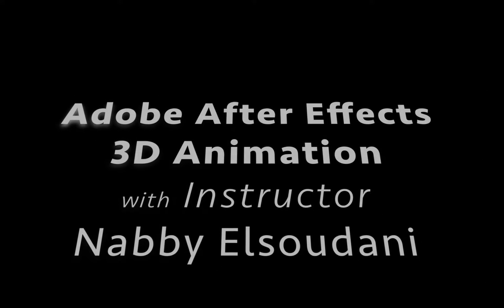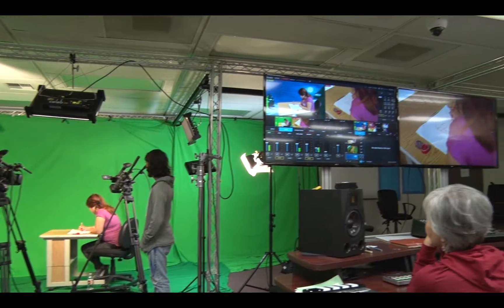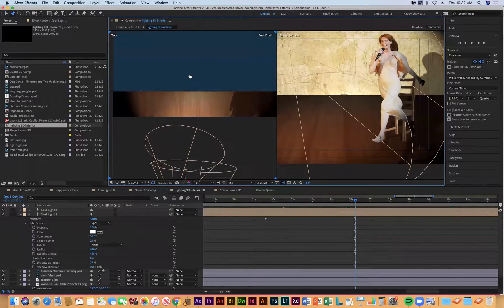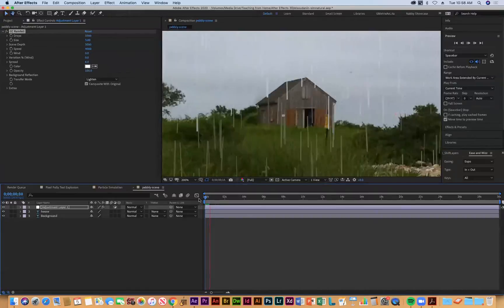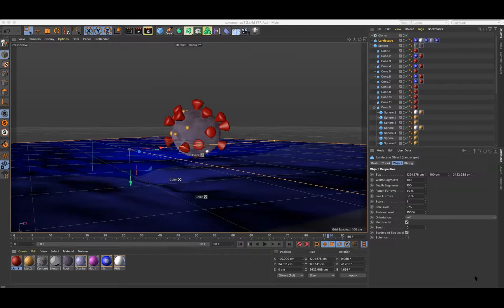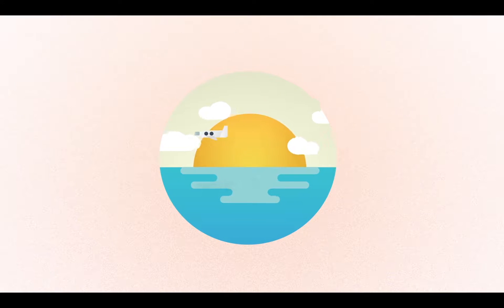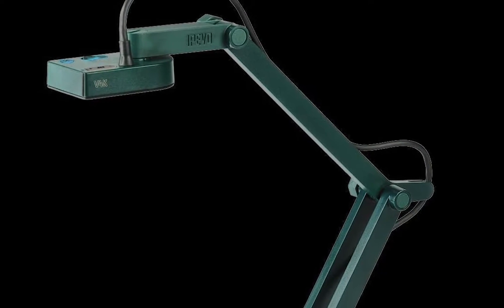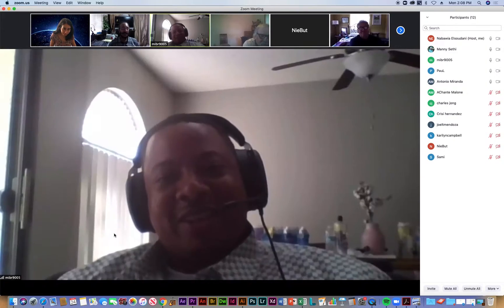After Effects 3D Promo 2022